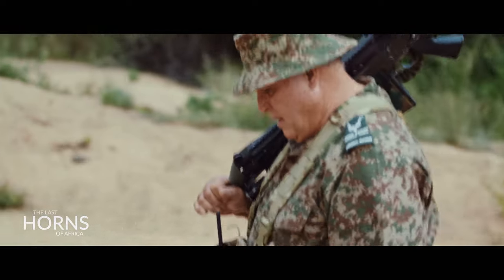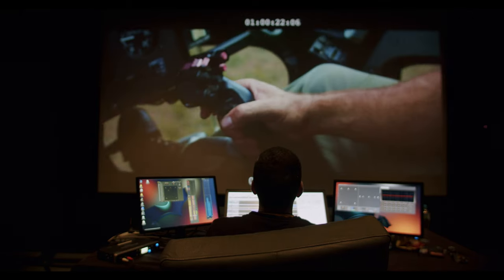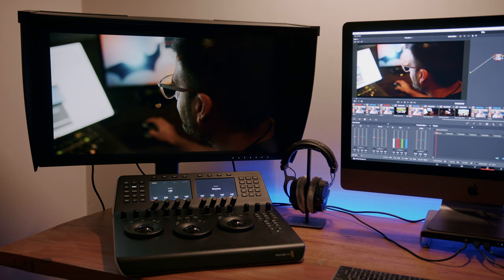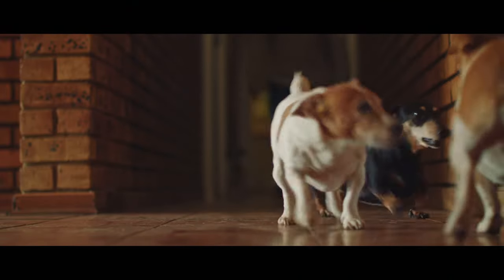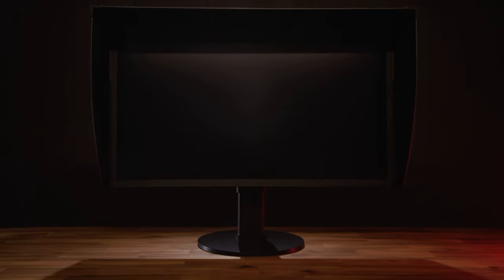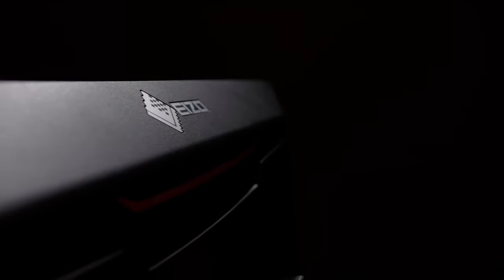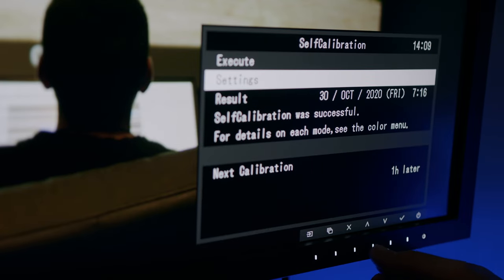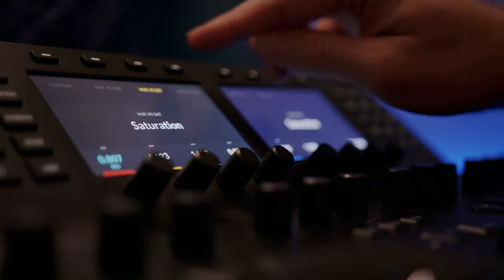EIZO CG319X 4K HDR Reference Monitor - Review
I recently had the opportunity to grade my feature documentary 'The Last Horns of Africa' using the incredible EIZO ColorEdge CG319X reference monitor. It's a 31.1" (79 cm), 4K, HDR monitor which even has a built in sensor for calibration.
(Please note: There is some banding in the video, this is due to YouTube's compression.)

To learn more about this monitor and its incredible features:
✅ EIZO CG319X

✅ To buy the EIZO CG319X